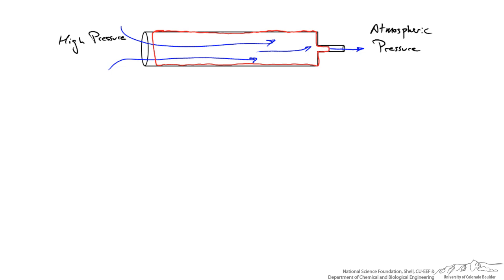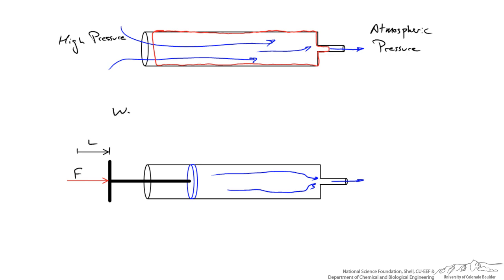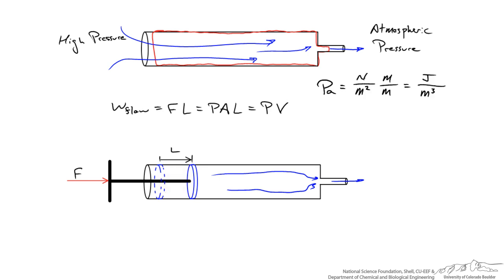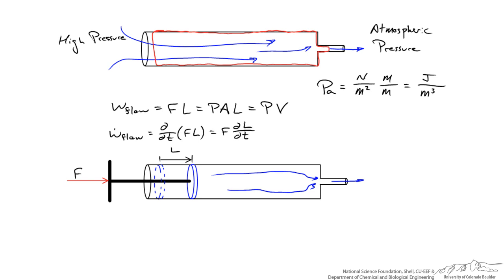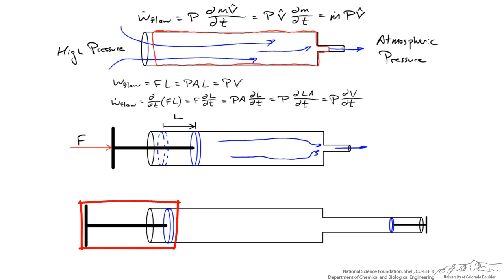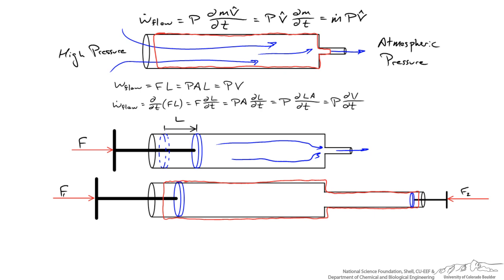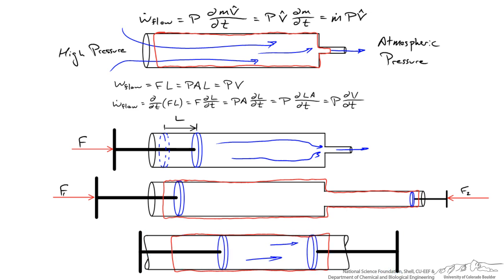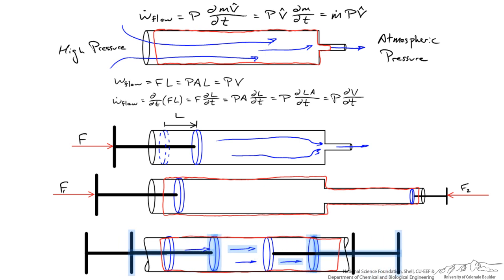Flow Work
Introduces the concept of flow work and derives the equations governing it. Made by faculty at the University of Colorado Boulder, Department of Chemical and Biological Engineering. Reviewed by faculty from other academic institutions.